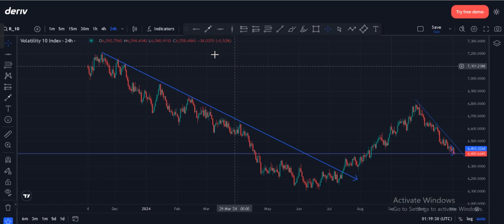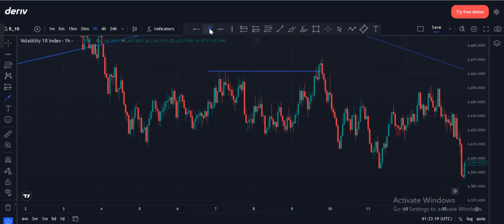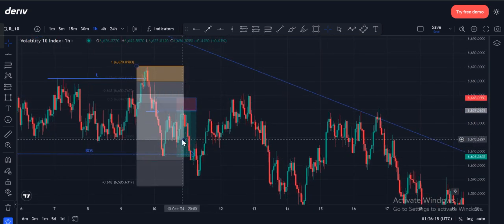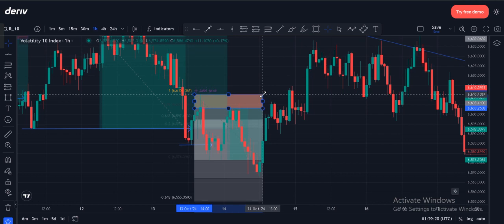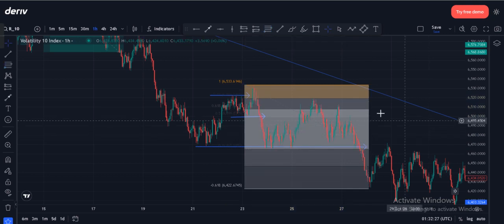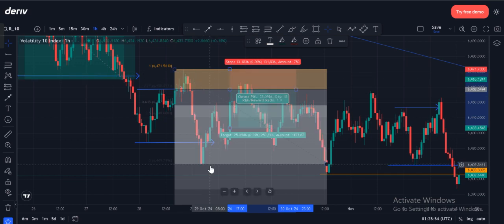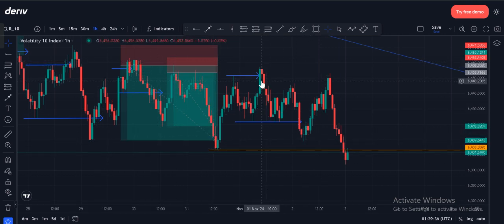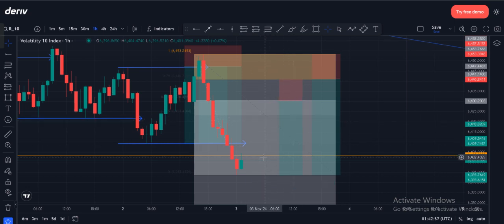VOLATILITY INDEX TRADING STRATEGIES (Volatility 10)